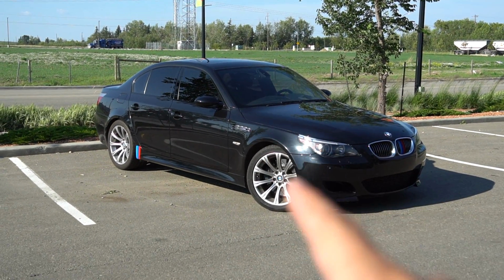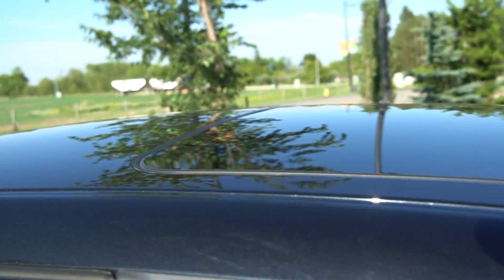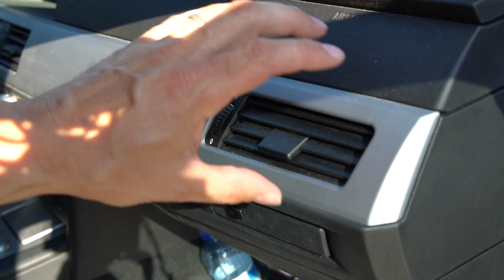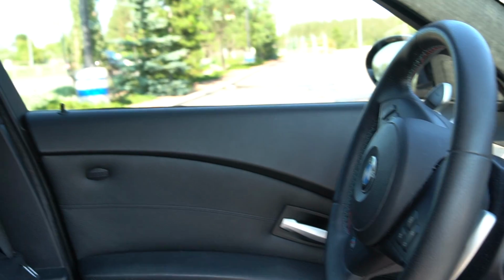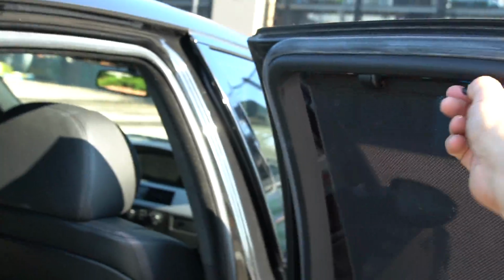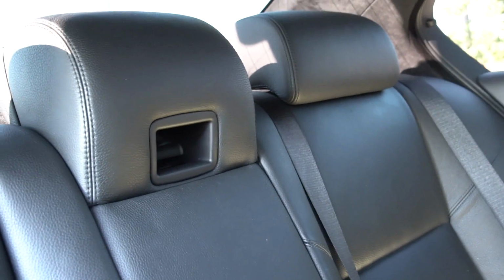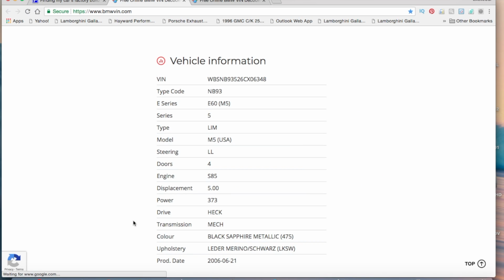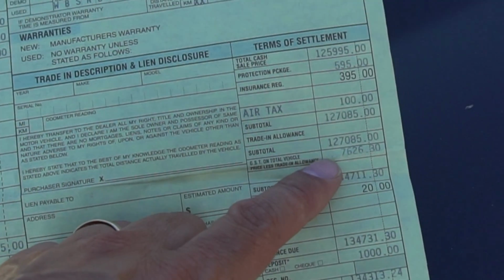BMW Options List and WHY My BMW E60 M5 Cost $ 134,730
We review why my BMW E60 M5 cost so much when it was new in 2006 and the options that justified this price tag.  I display these options on my car, my cars new price tag and sales invoice, and explain them in detail as well as how they operate.

I purchased my car used and therefore, it did not come with the original options window sticker, and I had to find a VIN decoder to give me this information.  I found a great VIN and options decoder for all late model BMW's so this will work on the M5 but also all other BMW models as well, and I share this with you and how to use this site.

Very important to SUBSCRIBE today and turn on your notifications so that you can watch my upcoming videos as I will be performing a prize giveaway in short weeks to follow,  the details on how you can enter will be in the video.

We are always looking for supercars to drive and review, so if you would like to see your special toy on the big screen, please contact via Private Message, and we can make arrangements.